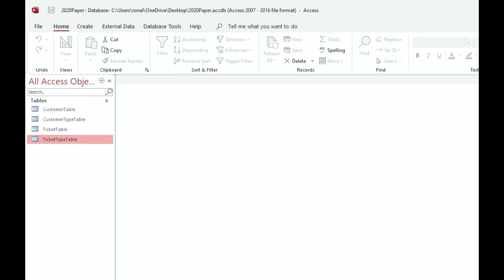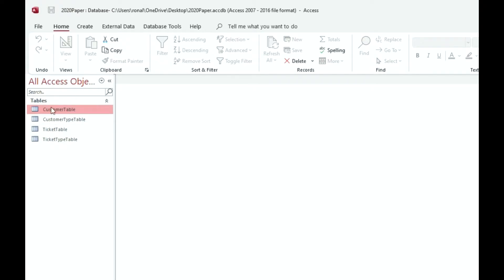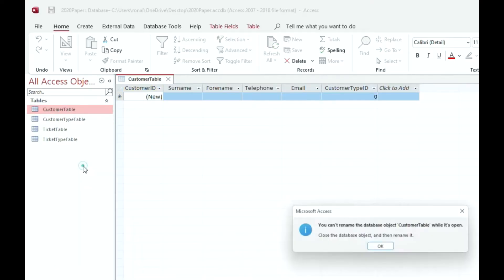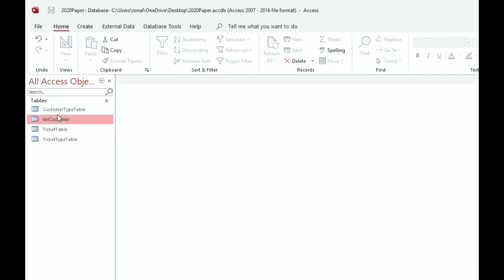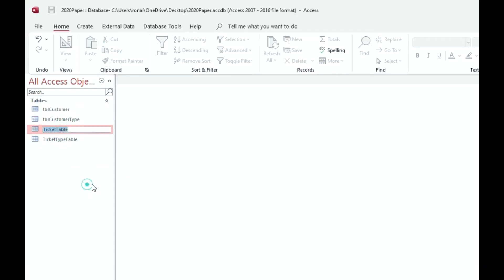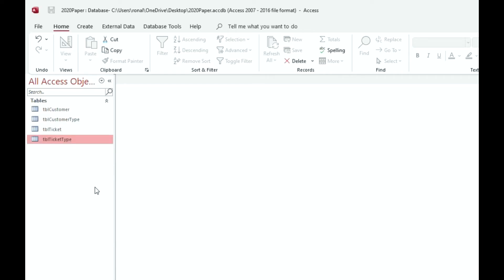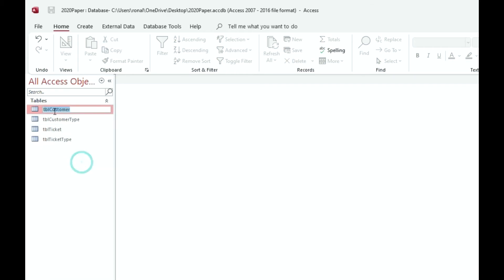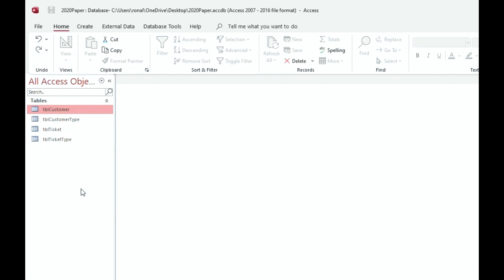BTEC Level 3 IT - Unit 2 Databases - RENAMING TABLES (CONVENTION) - Part 07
--- Also Incoming BTEC Level 3 Electronics/Electrical ---